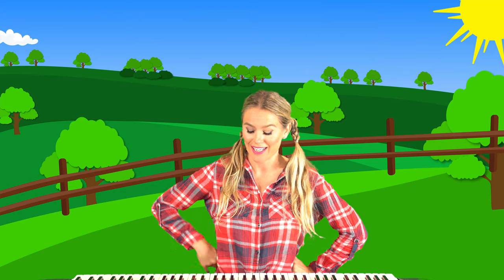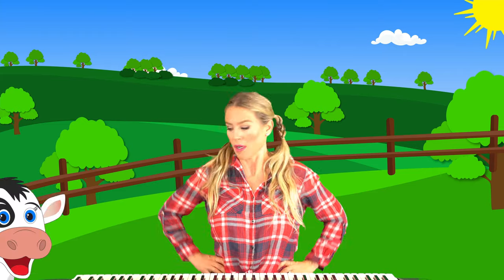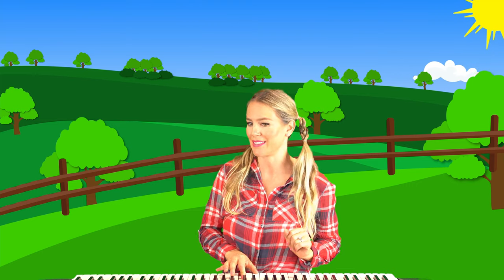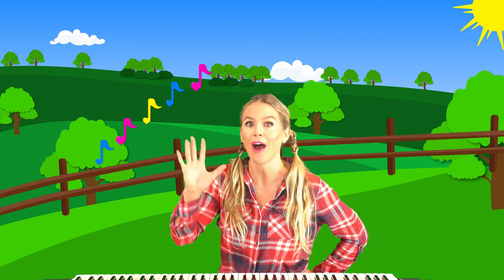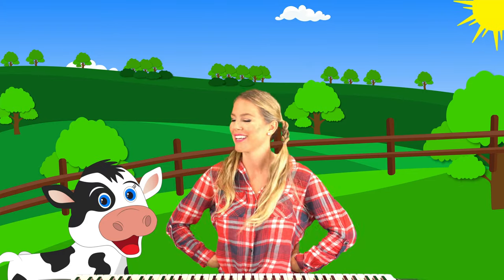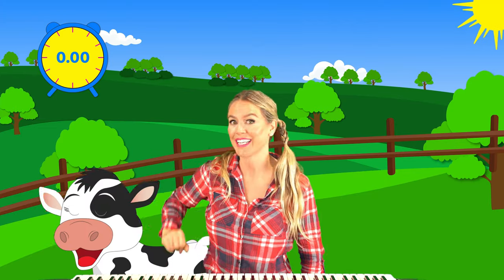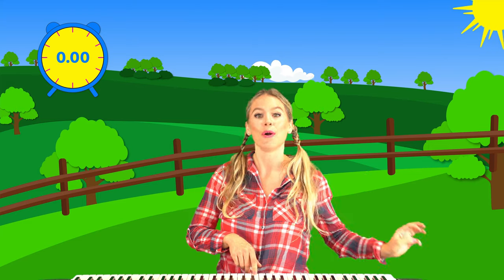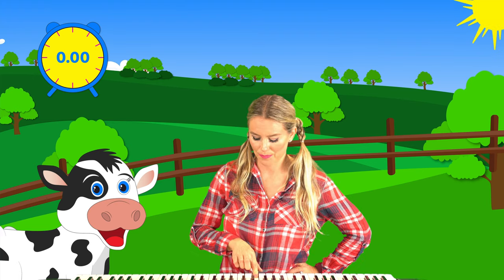Singing Lessons for Kids | Sing Along With Brie | Cow Noises | Moooo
Singing Lessons for Kids has never been so much fun! Sing along With Brie using Cow noises like Moooo.

About With Brie:

With Brie aims to inspire, motivate and encourage children around the world to live happy, healthy lives!

This is achieved through providing quality content that promotes creative thinking, healthy habits and positive character traits.

Sing along With Brie and explore nursery rhymes, kids songs, animal sounds, numbers, colors, letters, healthy eating and so much more! Children and parents can sing, dance, learn and play With Brie and have so much fun together!